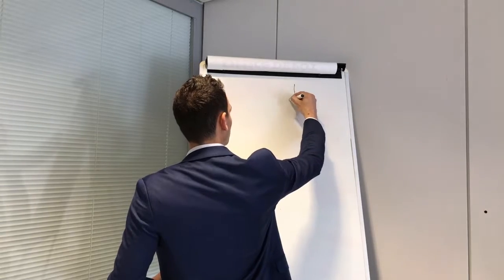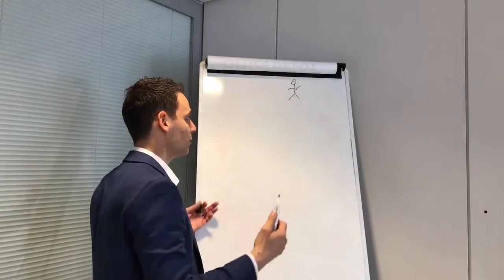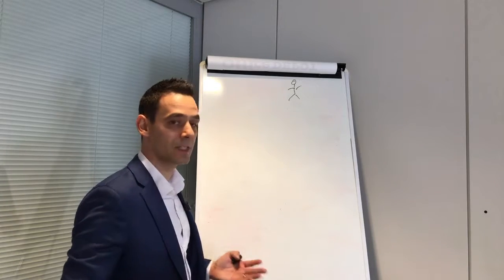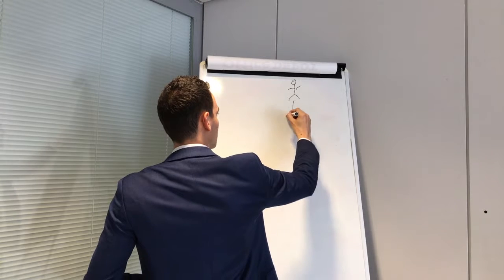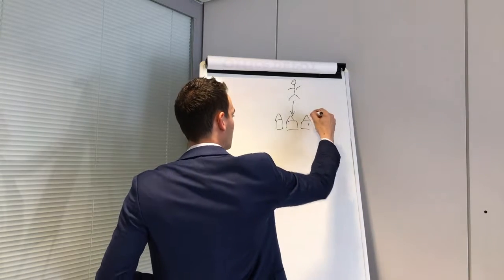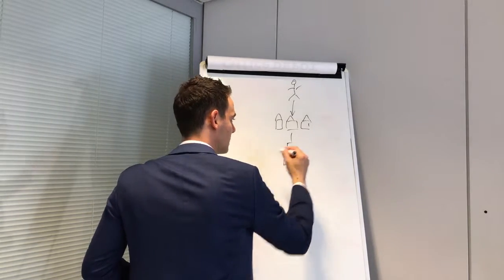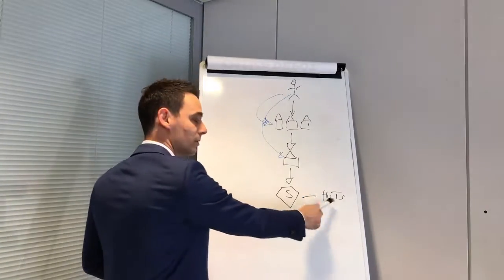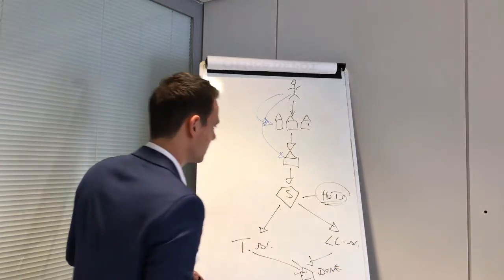The ideal process for acquiring a new lease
Windsor Grange is a leading commercial property and real estate company.

1st Floor, 85 Great Portland Street, London W1W 7LT